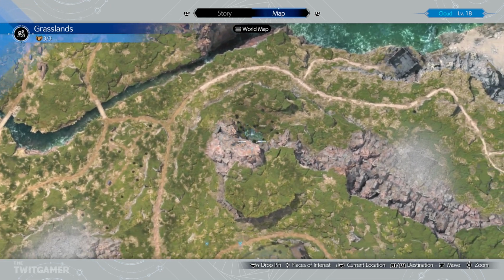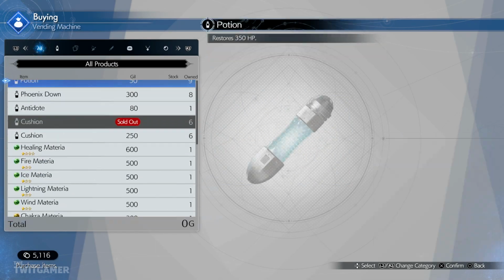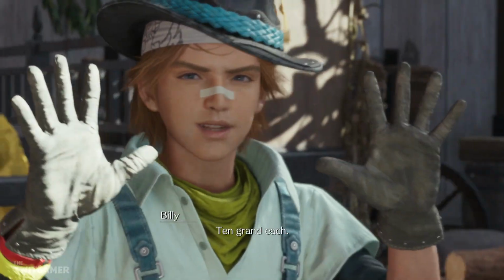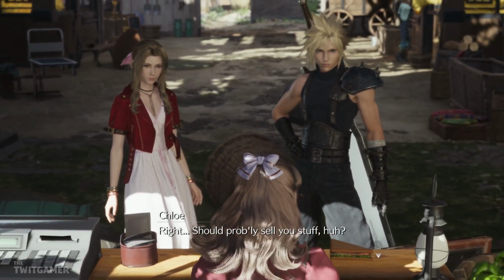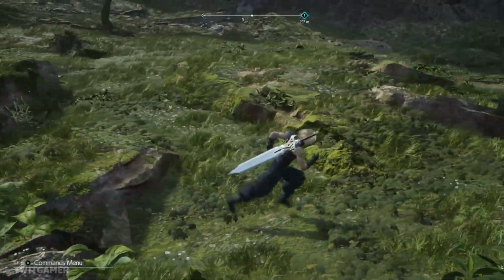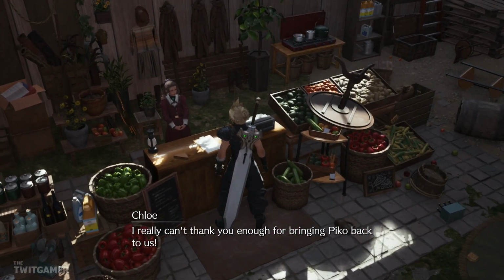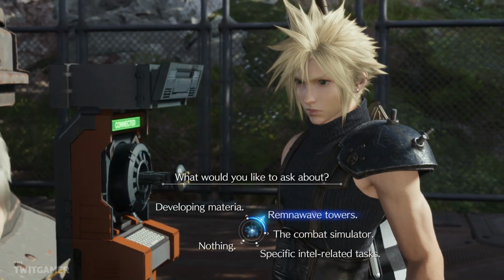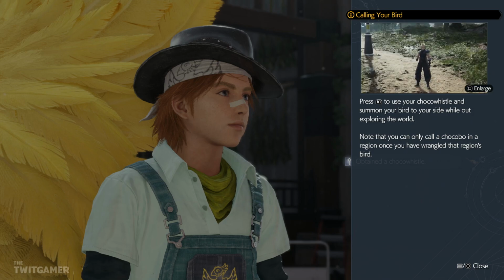Chocobo Ranch | Final Fantasy VII Rebirth | Let's Play Part 8 (Spoilers)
Time to get us a Chocobo! Also, we meet Chadley again.

💻 *_CHAPTER OVERVIEW_*

0:00 Chapter Select
0:15 Chocobo Ranch
10:52 Billy & Piko
26:51 Chadley

🍮 *_PLAYLIST_*

Final Fantasy VII Rebirth is available on PlayStation 5. The gameplay for this playthrough will be captured at 60 FPS!

Please, no spoilers.

If you like my Final Fantasy VII Rebirth videos be sure to share and like the video! It all helps!

☕ *_TWIT LINKS_*

🧚 *_FINAL FANTASY VII REBIRTH GAME INFORMATION_*

➤ *Platforms:* PS5
➤ *Genre:* RPG
➤ *Developer:* Square Enix Creative Business Unit I